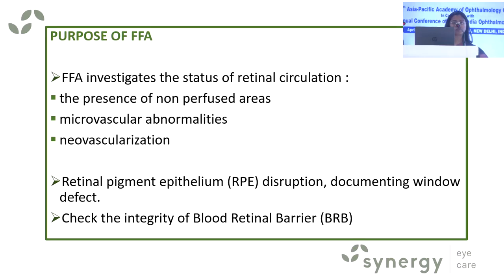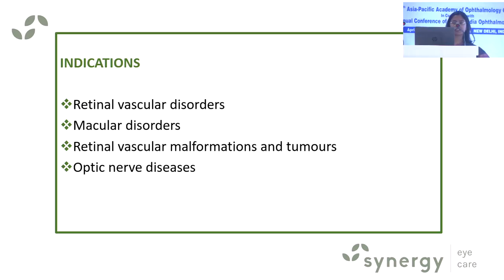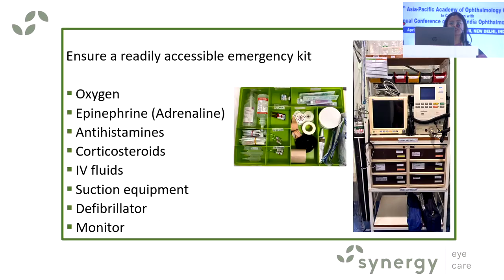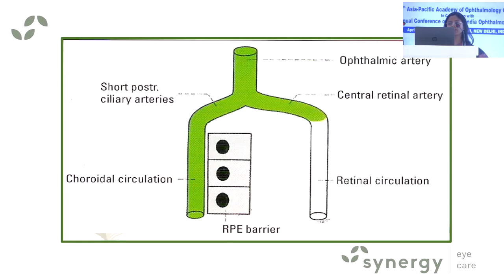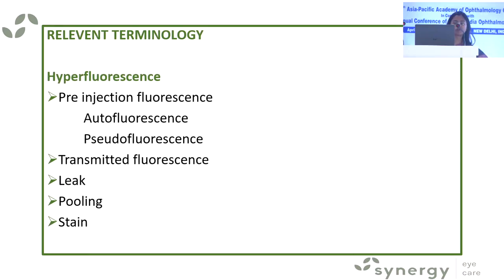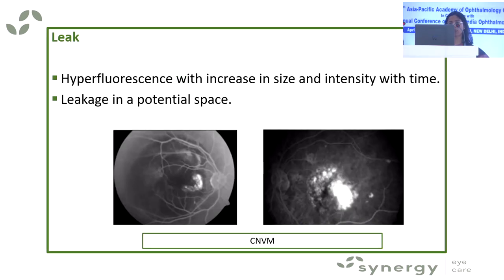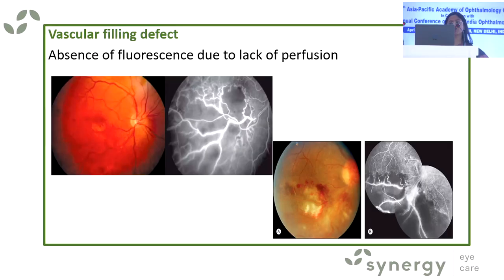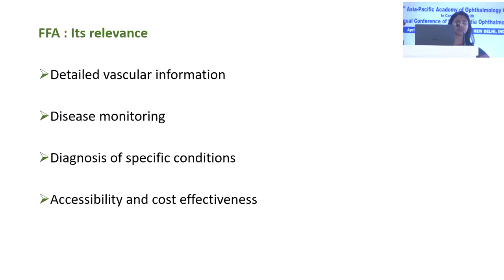AIOS2025 IC503 T Dr Deboja MAHASHWETA Fundus Fluorescein Angiography Relevance Today